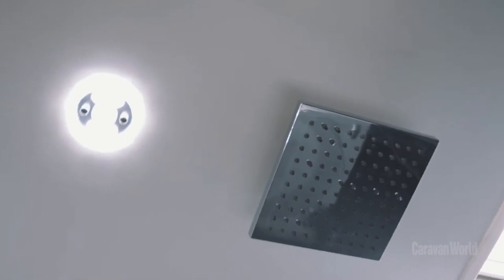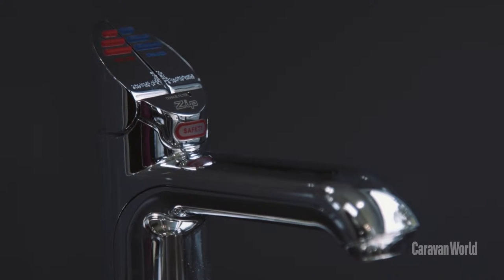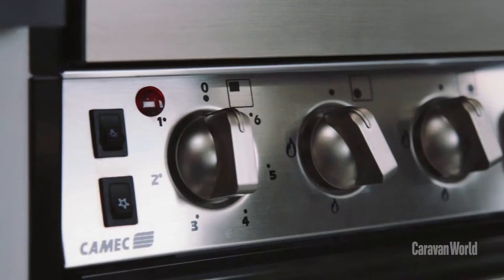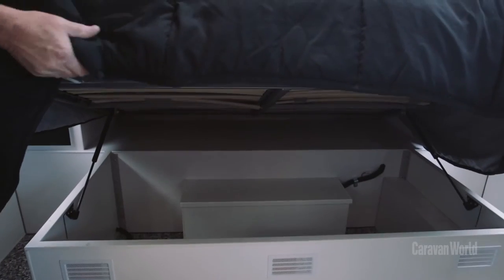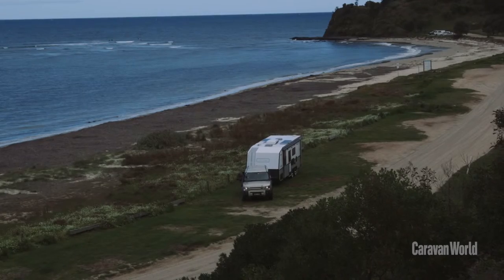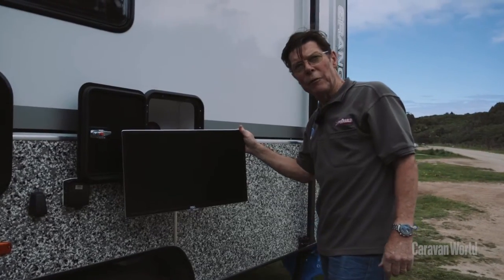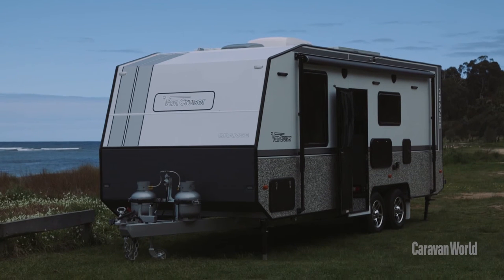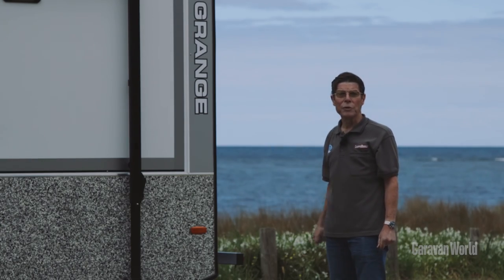Caravan World Van Cruiser Grange